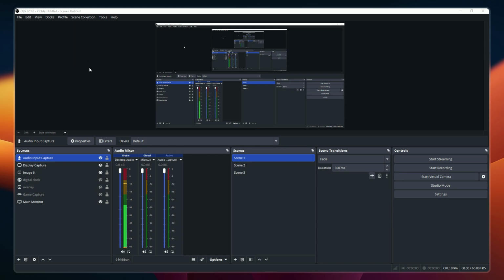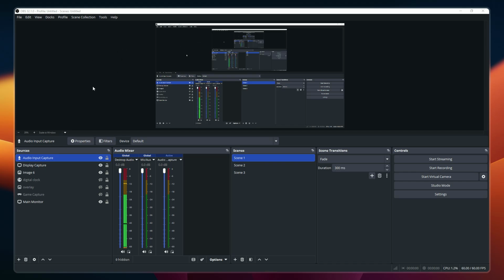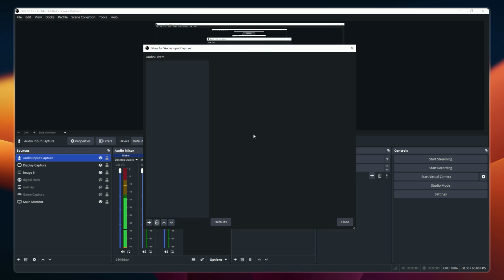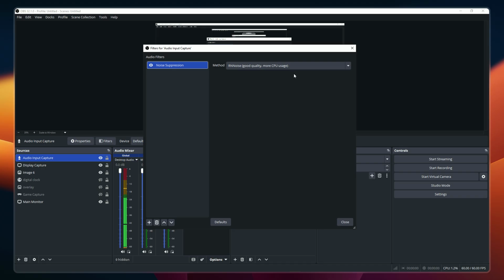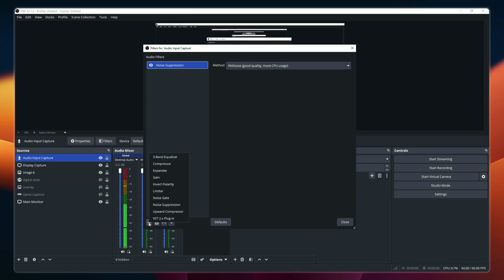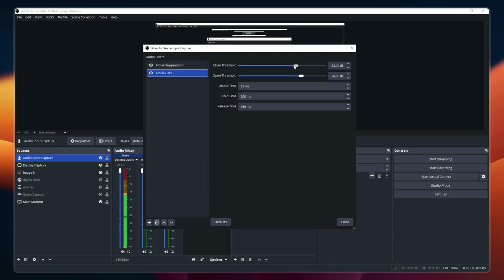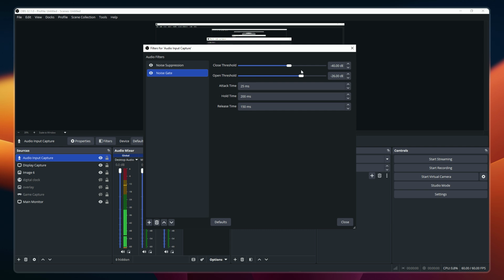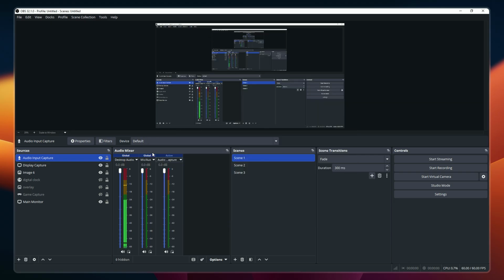How To Remove Hissing Background Audio Noise In OBS Studio | Tutorial 2026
By the end of this video, you’ll know remove hissing audio noise OBS Studio, fix background hiss in OBS Studio, eliminate microphone static OBS, reduce mic noise OBS Studio, stop hissing sound OBS broadcast, OBS Studio audio clean up tutorial, get rid of mic background hiss OBS, improve OBS Studio audio quality, setup OBS noise suppression filter, remove static from microphone OBS, OBS Studio audio filtering hissing, best way to fix hiss OBS